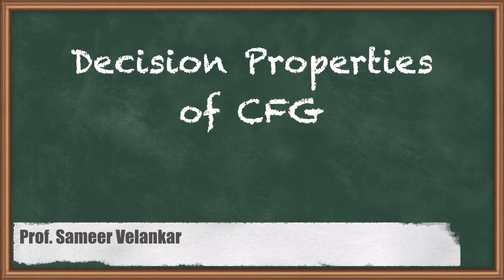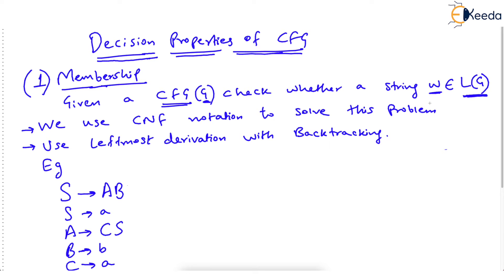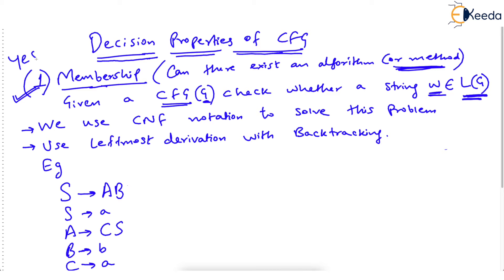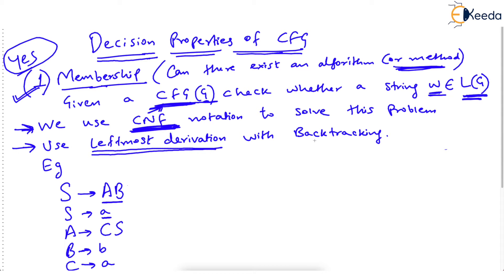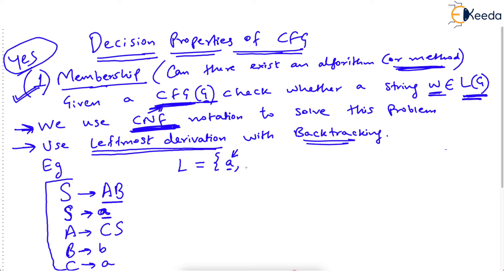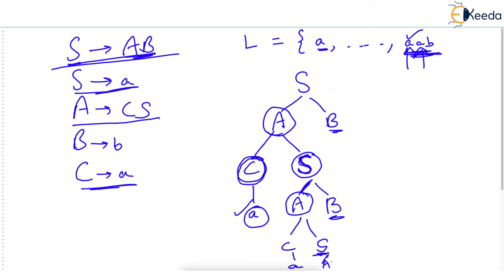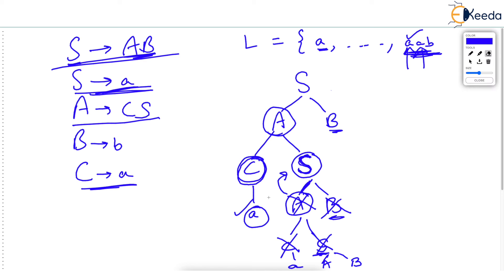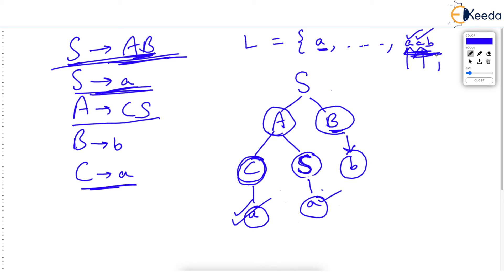Decision Properties of CFG Part 2 | CFL and PDA | Theory Of Computation | GATE CSE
Welcome to the Theory of Computation series! In this video, we delve into the fascinating world of Context-Free Grammars (CFGs) and their decision properties. If you're a GATE CSE aspirant or simply someone interested in the fundamentals of computer science and automata theory, this video is for you.

In Part 2 of our series, we'll explore the key concepts surrounding Context-Free Languages (CFLs) and Pushdown Automata (PDAs). You'll gain a solid understanding of what these are and how they play a crucial role in the world of formal languages and automata.

Here's a glimpse of what we'll cover:

Introduction to Context-Free Grammars (CFGs)
Defining Context-Free Languages (CFLs)
The Power of Pushdown Automata (PDAs)
How CFGs and PDAs are related
Decision properties of CFGs and CFLs
Whether you're preparing for the GATE CSE exam or simply interested in deepening your knowledge of theoretical computer science, this video will provide you with the foundation you need to excel in your studies.

If you have any questions or topics you'd like us to cover in future videos, please leave them in the comments section below.

Happy Learning.